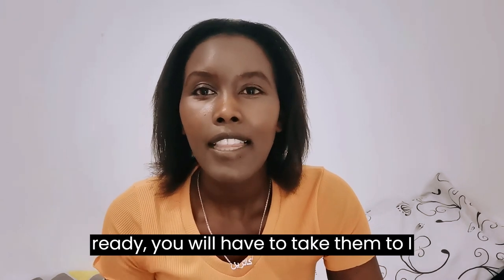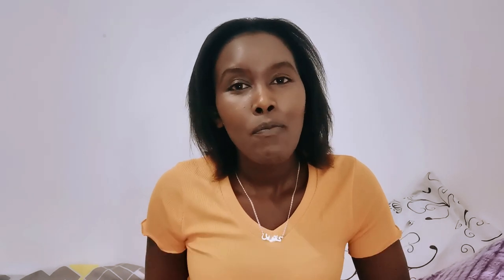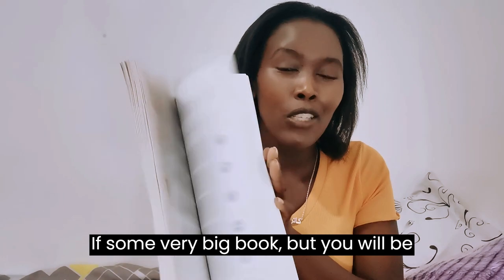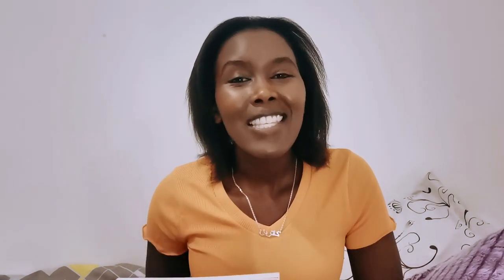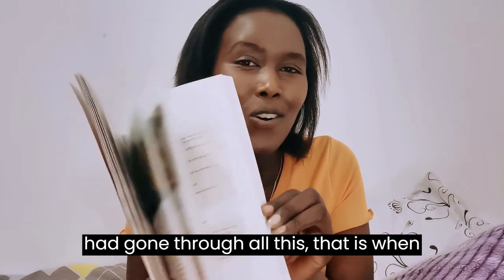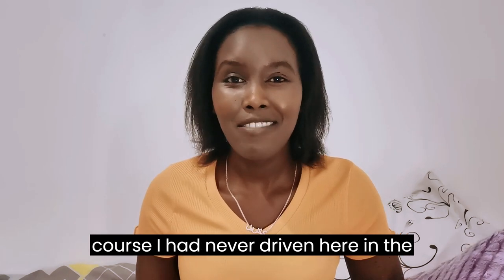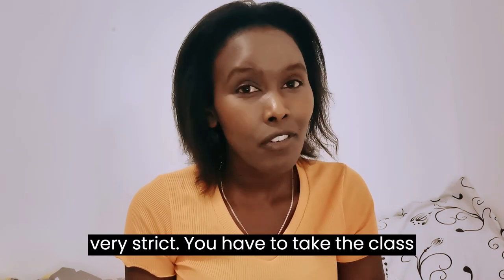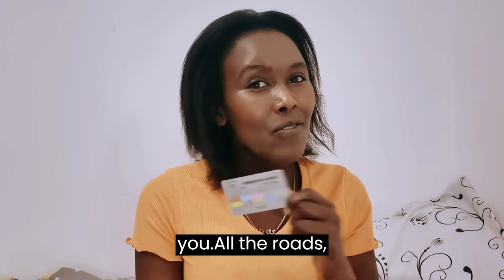How I Got UAE Driving License in Abu Dhabi /First Attempt without Fail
To get UAE driving license is like attempting for professional exams, there are three levels to it, and two types of training. There are lots of papers to carry, lots of queues, and multiple level fees payment.
You need to pass Theory exam, parking exam and final exam after road training.

The total fee for getting a driving license in the UAE differs from Emirate to Emirate, however, it ranges between AED 5000 to AED 8,000 – this includes the cost of the driving schools along with other documentation and eye-tests.( This is the total cost if at all you passed all the exams without fail)otherwise it can be more .